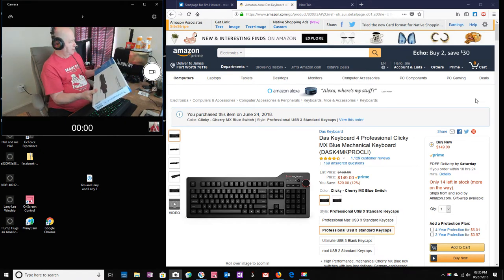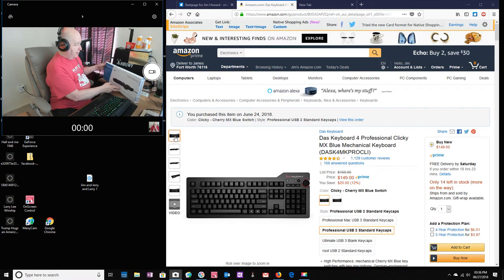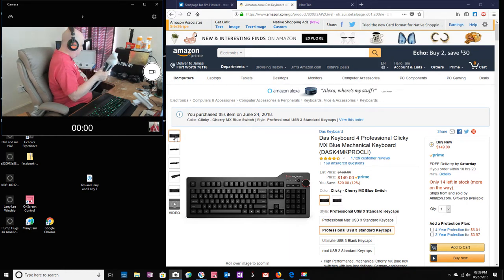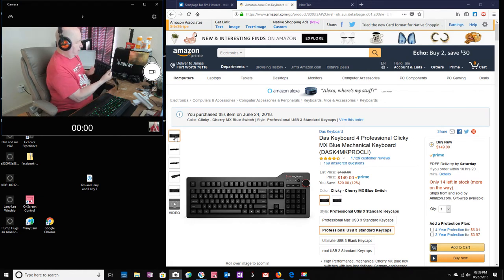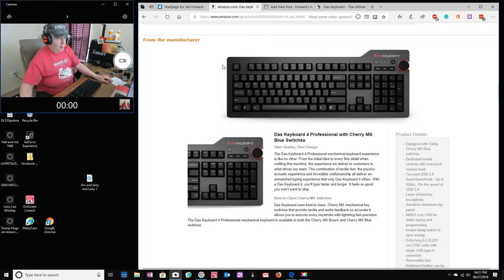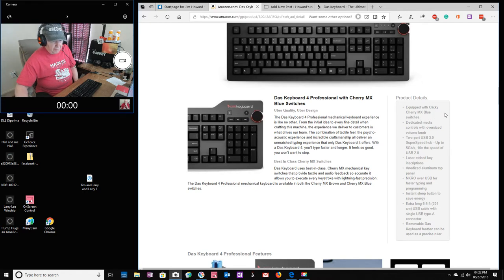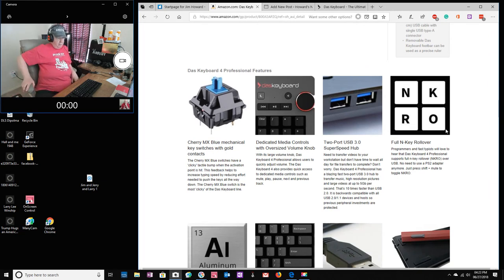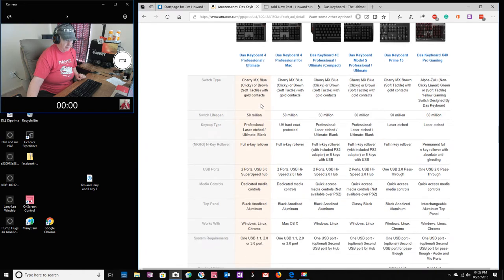The Das Keyboard 4 Professional Keyboard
I got a new keyboard.  It is the Das Keyboard 4 Professional.

Das Keyboard @Amazon

High Performance, mechanical Cherry MX Blue key switches with key inscriptions: German-engineered, gold-plated mechanical switches that create the distinct click of each keystroke and provide better tactile and audible feedback.